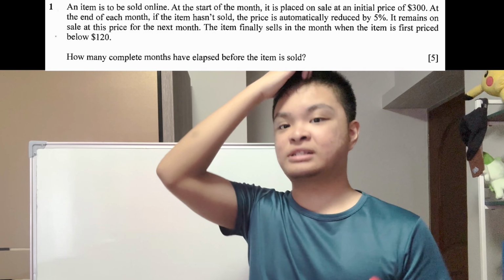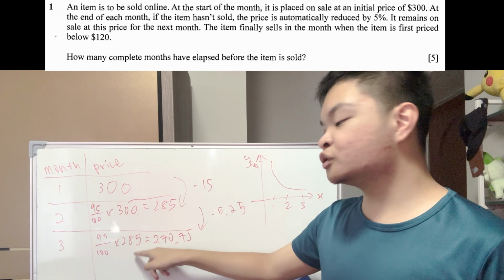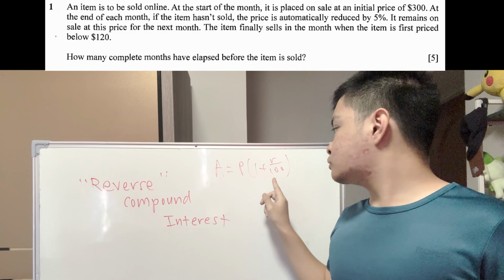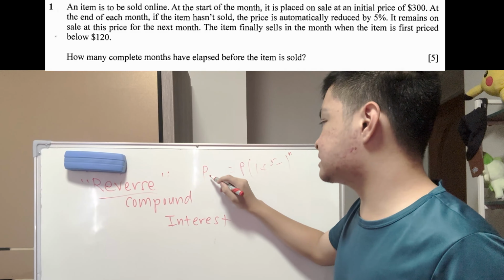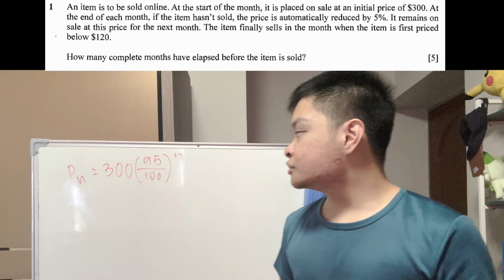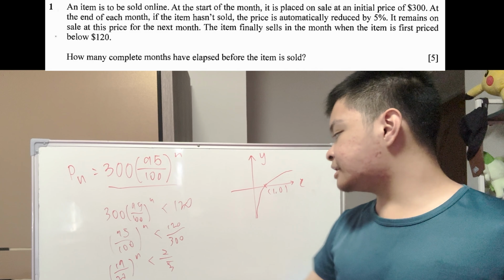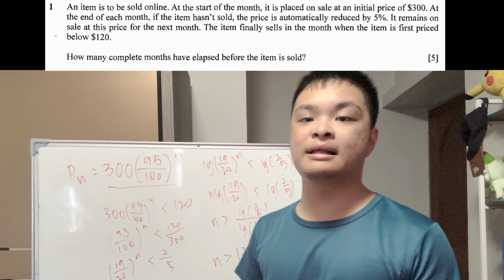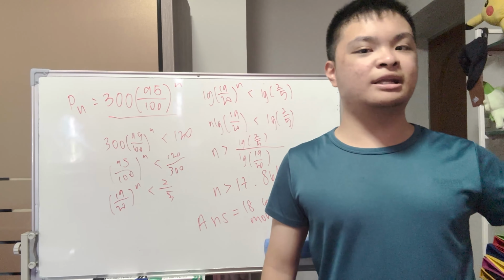[A Math] You have to do EVERYTHING in this question?!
In this video, I dig through what's probably the hardest question in 2025's O Level A Math paper. This question, similarly to the Graph Question I had covered earlier, has a lot of layers and a lot of things for you to unpack and things you have to realise in order to complete this 5 mark question successfully.

Watch on to see how I tackle what I deem as the "reverse" compound interest and how I take on logarithms in the form of inequalities!